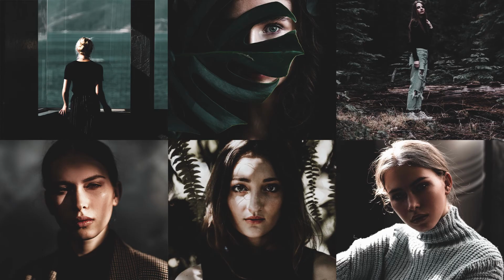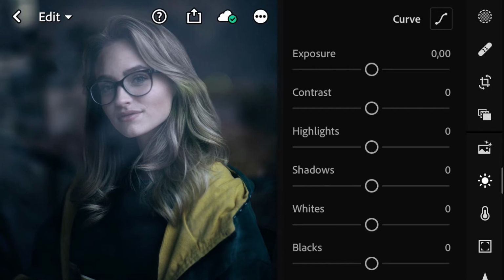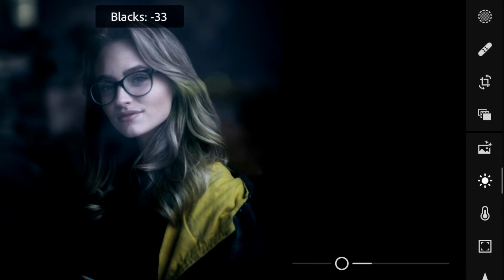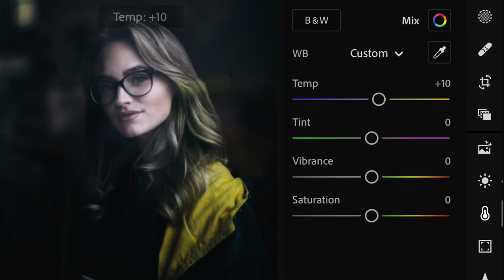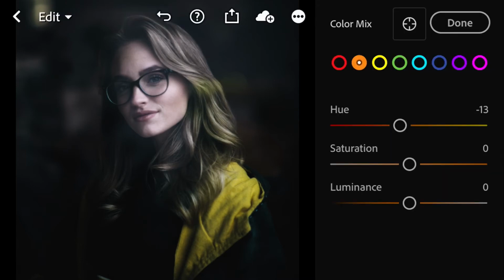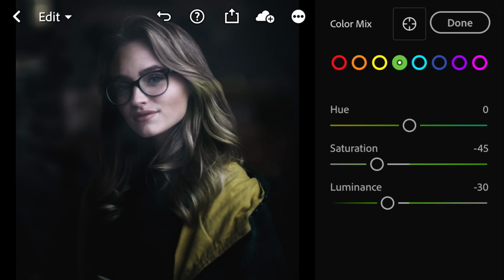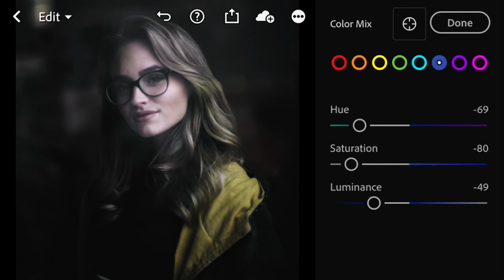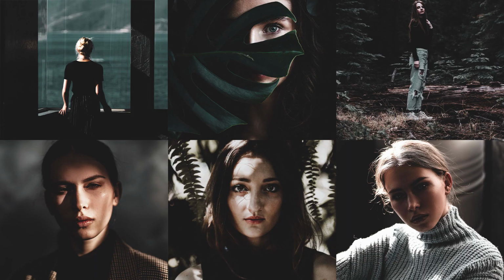How To Edit MINIMAL BLACK Presets - Lightroom Mobile Tutorial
Hi guys,

In this video, we'll show you how we created our Minimal Black presets for Lightroom Mobile.

Dark and moody, who doesn't like that? To create a distinctive look, we crushed all backs and lifted the shadows. Other colors and tints are preserved, creating a beautiful well-balanced vibe in your photos.

Peace,
Sjoerd & Frank

Edit: Davinci Resolve 16.2
Colorgrade: Davinci Resolve 16.2
Sound design: Fairlight 16.2

Make sure to use @powerpresetsofficial to be featured!